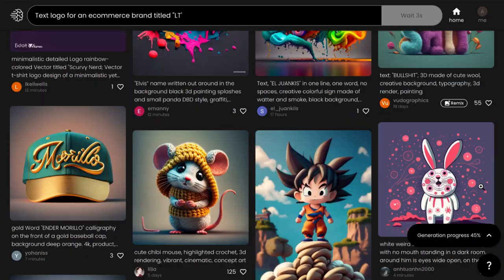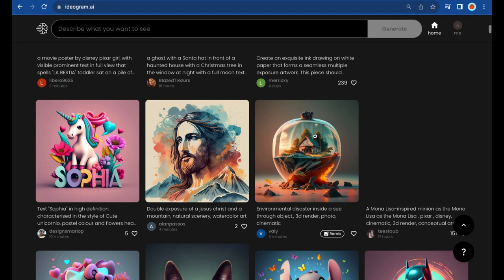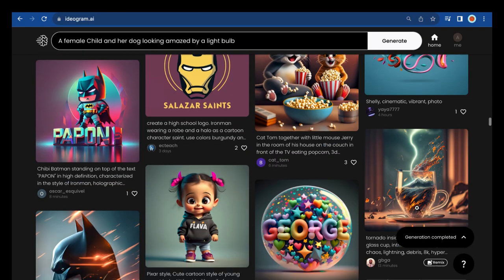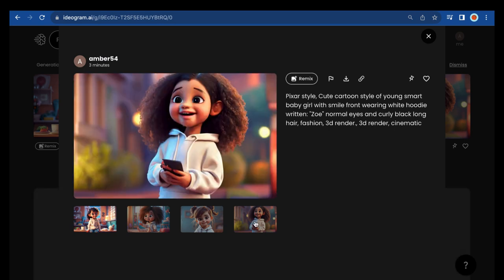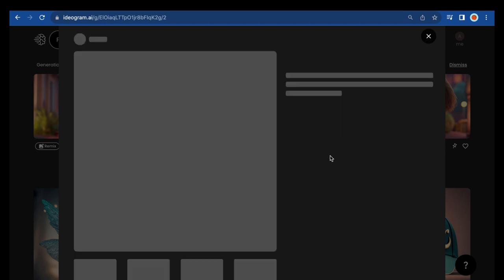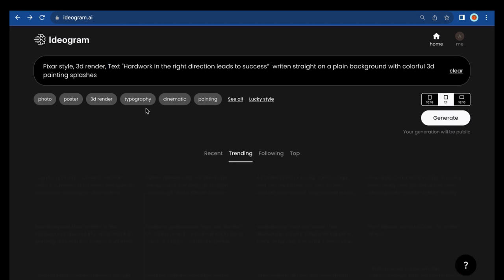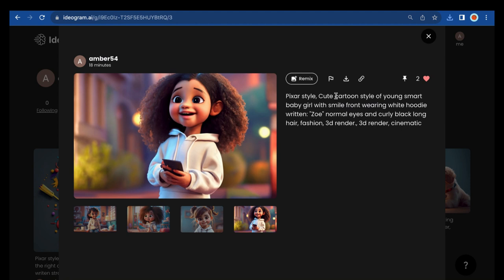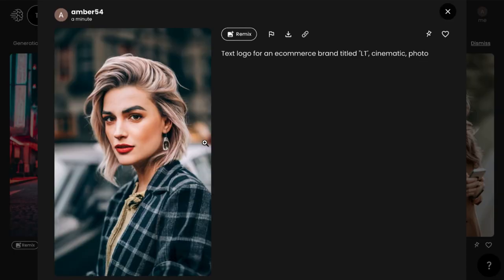How to use Ideogram Ai: for Beginners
Unleash your creativity with Ideogram, the FREE AI art generator!

Whether you're a seasoned designer or a complete beginner,
Ideogram is your key to crafting custom designs effortlessly.

In this video, we dive into how Ideogram works.
Use basic design prompts,
Remix an existing design and
Saving a design.

Discover the world of AI art and see how Ideogram can transform your designs. Don't miss out on this exciting journey!